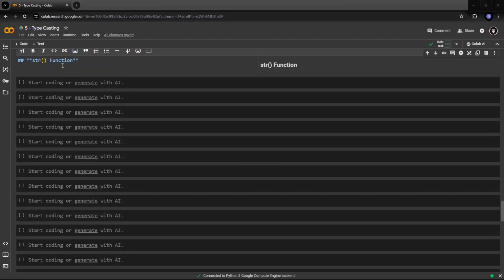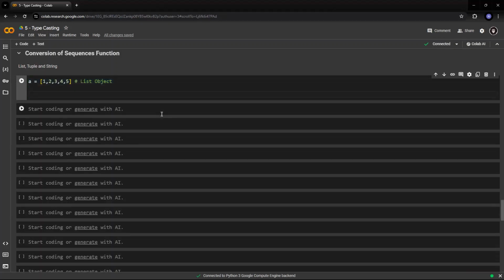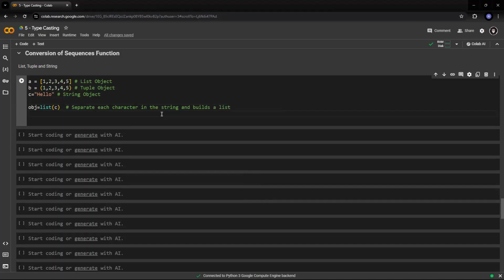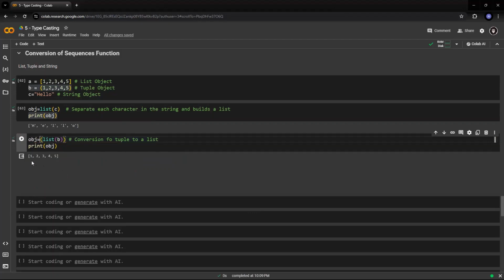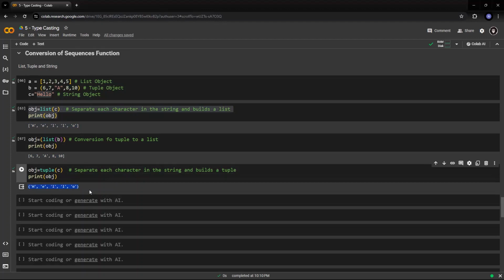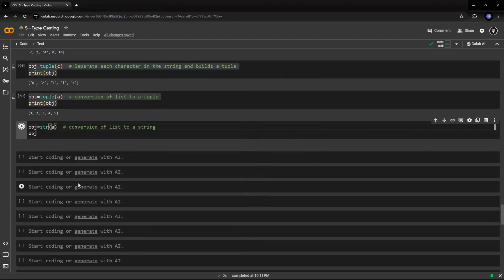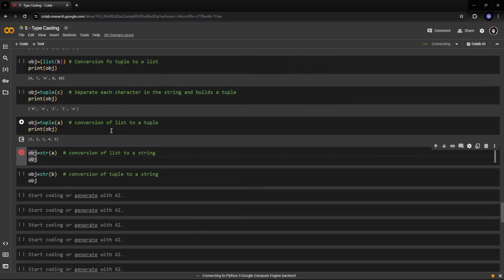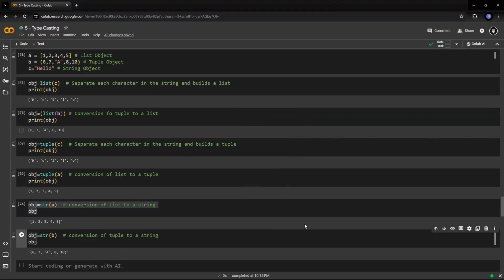PYTHON - Type Casting - Explicit - Sequence Type